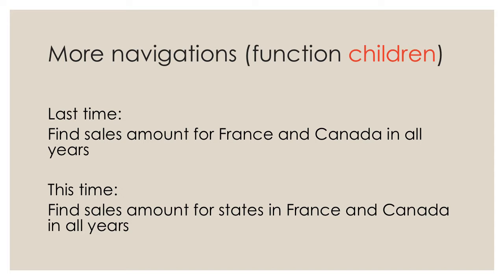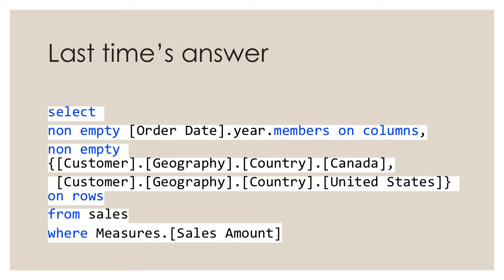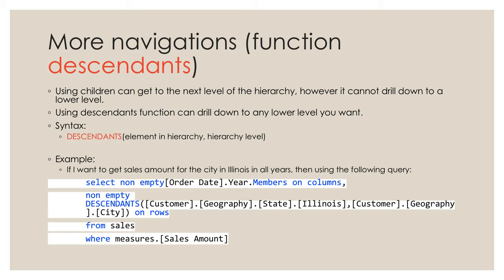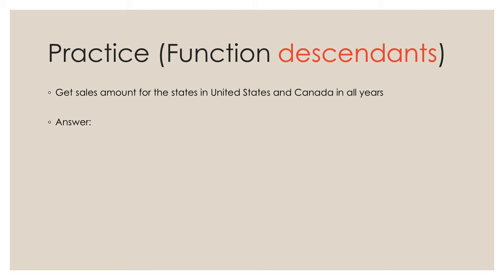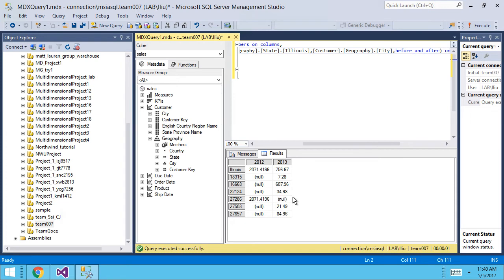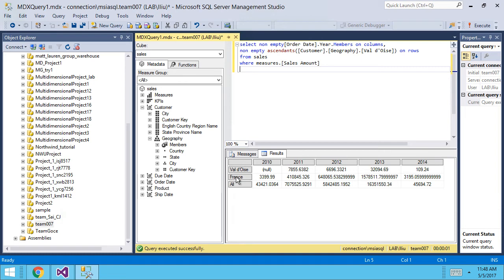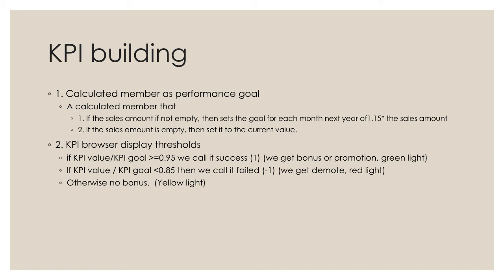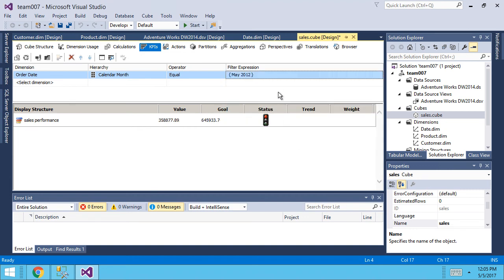msia430 lab5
MDX queries explanations/subqueries/kpi
For Dr.Goce's data warehouse class 2017 spring